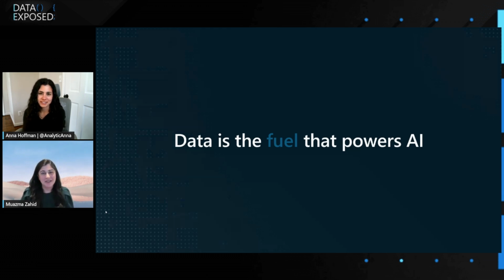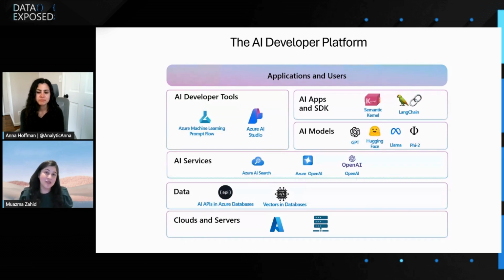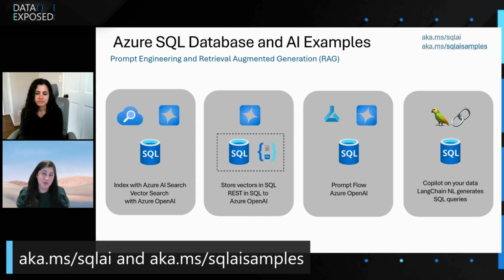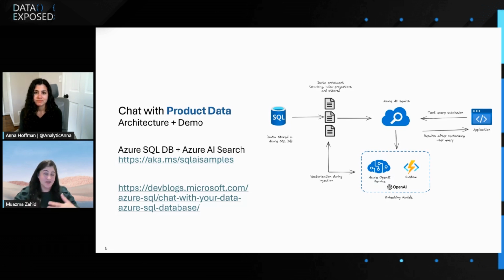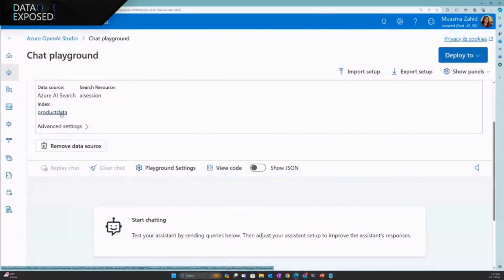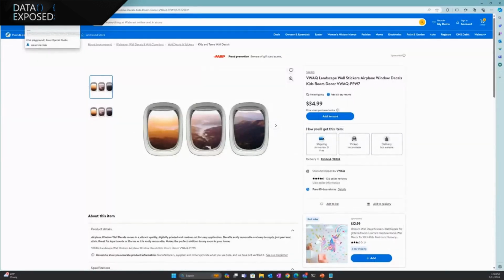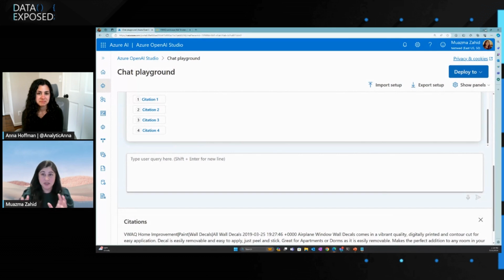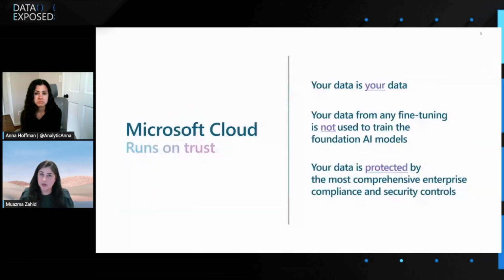Building AI ready applications | Data Exposed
In this session, we’ll explore the development of AI-ready applications using Azure SQL DB, open-source platforms, and Azure AI services. We’ll cover the principles of modern application design and demonstrate how to interact with your data conversationally. This session is a must for those looking to leverage Azure for building intelligent, data-driven applications.

Chapters:
00:00 - Introduction
01:20 - AI Developer Platform
02:36 - Azure SQL Database and AI Examples
03:25 - Product Data Architecture & Demo
04:52 - Demo
08:00 - Responsible AI